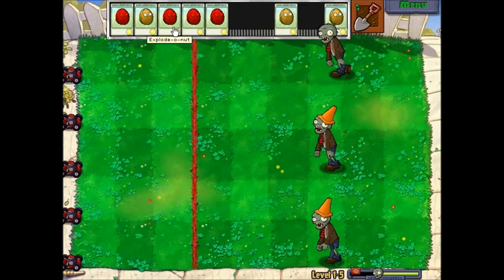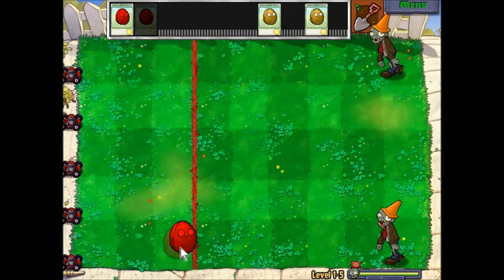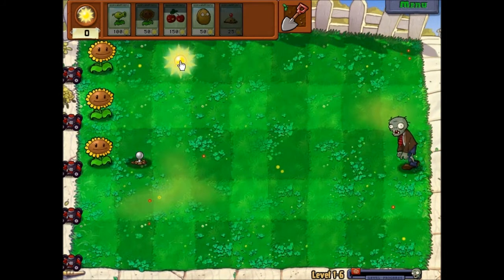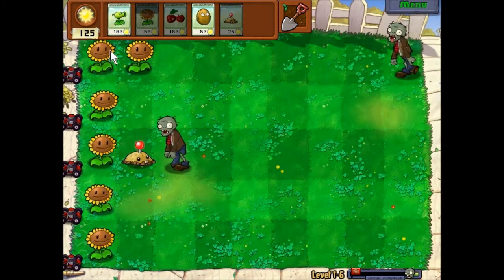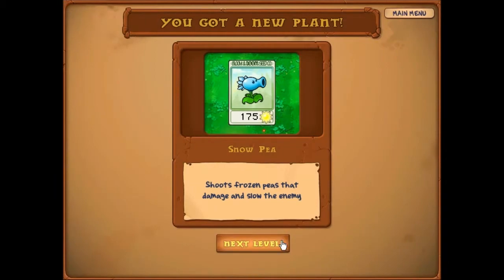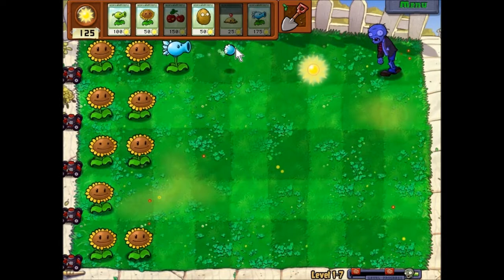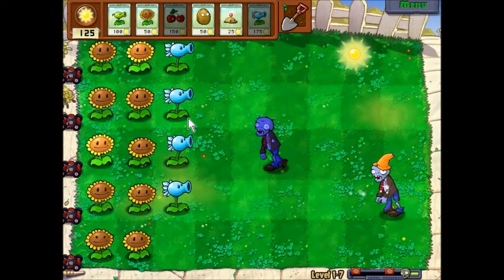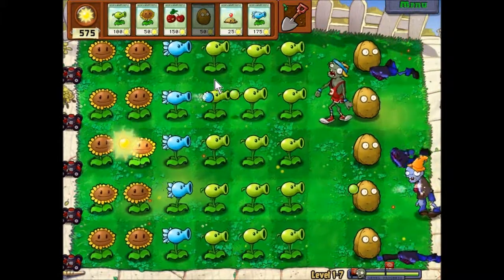Plants vs Zombies: Level 1 - Part 2/4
Our hero Jamie O'Flinn soils his plants in Popcap's charming little tower defense game.